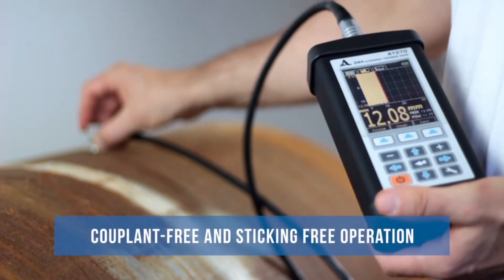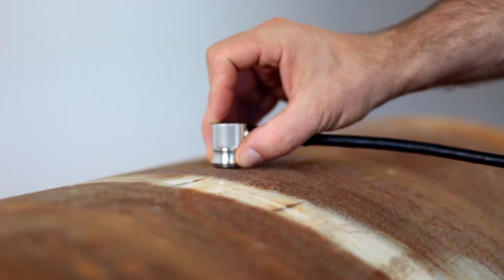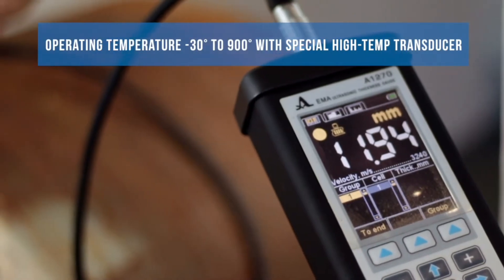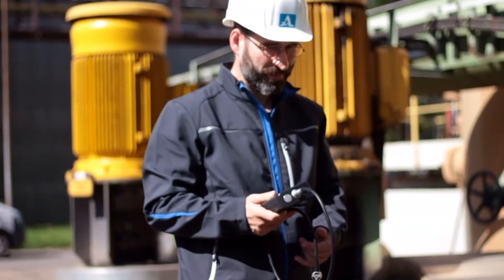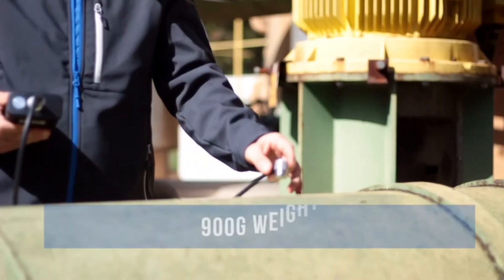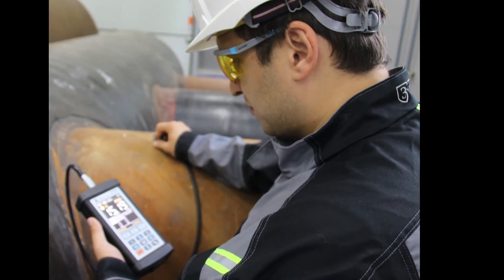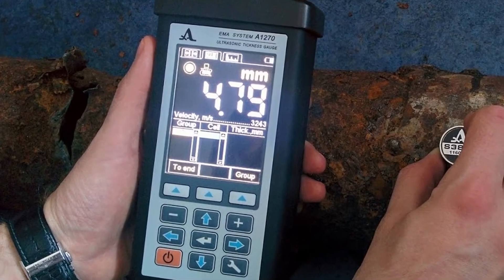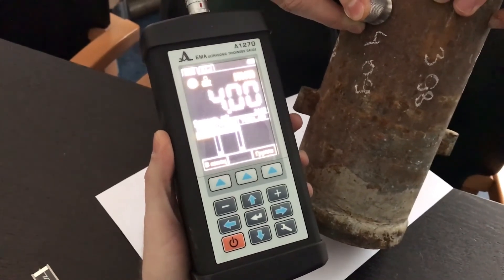A1270 EMAT - couplant-free ultrasonic thickness gauge with the novel pulse-magnetization technology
A novel EMA thickness gauge with an innovative electro–magnetic biasing technology (no permanent magnet) is designed to measure metal wall thickness without the use of coupling liquid.

Discover the cutting-edge innovation of the A1270 EMAT, a remarkable couplant-free ultrasonic thickness gauge equipped with groundbreaking pulse-magnetization technology.

Key Features:

⚙️ Revolutionary Technology: Experience the future of thickness measurement with the novel pulse-magnetization technology. Say goodbye to coupling liquids and hello to precision and convenience.

⚙️ Electro–Magnetic Biasing: Unlike conventional EMA thickness gauges, the A1270 employs innovative electro–magnetic biasing technology. This eliminates the need for a permanent magnet, addressing issues of adhesion and allowing seamless scanning of steel and aluminium alloy surfaces.

⚙️ Adhesion-Free Transducers: The absence of a permanent magnet ensures that the transducers avoid strong adhesion to ferromagnetic steel surfaces. This breakthrough design facilitates hassle-free scanning, enhancing overall efficiency and accuracy.

⚙️ Extended Service Life: Bid farewell to metal chips sticking to the transducer’s protector. With the A1270, the risk of metal chip adhesion is minimized, extending the transducer's service life and reducing maintenance requirements.

0:00 Couplant-free Ultrasonic Thickness Gauge
0:26 Operation Temperature
0:42 Weight of the Electronic Unit
0:54 Recently Developed EMA Thickness Gauge

Don't miss out on this game-changing technology! Upgrade your thickness measurement process with the A1270 EMAT.

Acoustic Control Systems – ACS Group is the international provider of innovative ultrasonic testing equipment and professional inspection and engineering services.